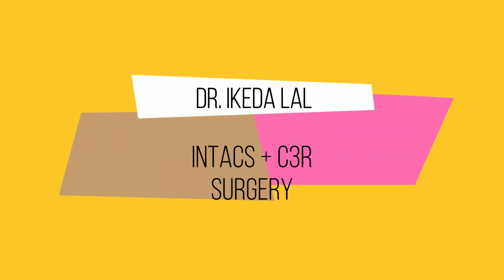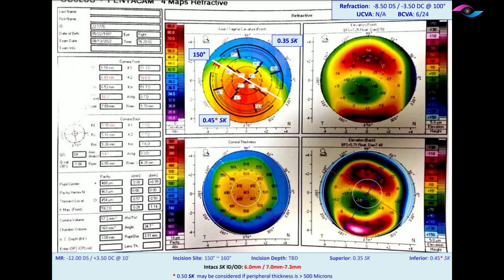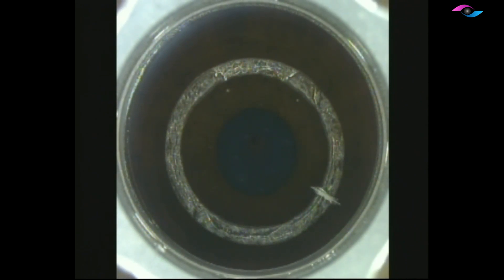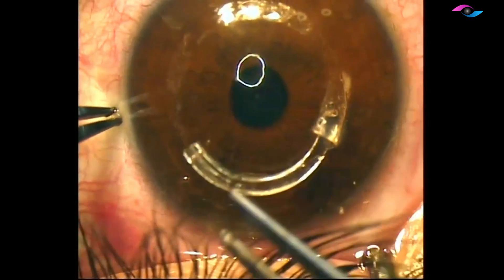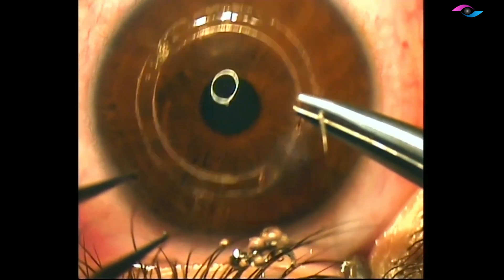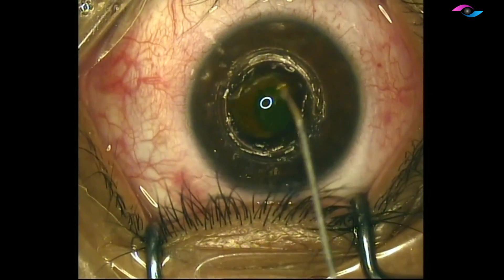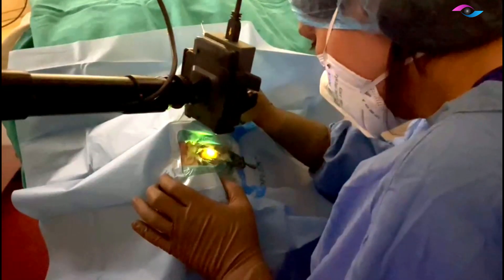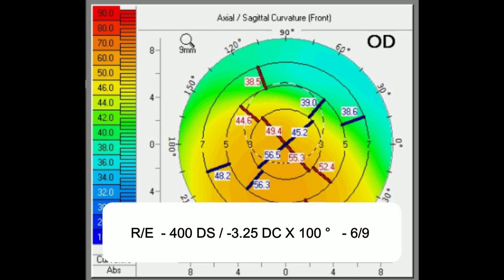INTACS + C3R (collagen cross linking) Surgery in Delhi India, Dr. Ikeda Lal | Delhi Eye Centre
INTACS are PMMA ring segments used to regularise and flatten the cornea in patients with keratoconus. there are certain criteria for choosing they correct patient tp get good results, including the position of the cone, corneal thickness and refractive error of the patient. this procedure is especially helpful when the axis of astigmatism on refraction corresponds to the axis on pentacam. But, this might not be the case for a lot of patients with keratocnus. In this video, we highlight a case where INTACS were implanted purely to regularize the cornea and were placed according to they axis on pentacam with good results.

INTACS can also be combined with collagen cross linking (C3R or CXL) to stop the progression of keratoconus which is what we have done for this patient.
Dr. Ikeda Lal
MS, FICO(UK), FLVPEI (Cornea and Anterior Segment)
Additional Director, Delhi Eye Centre
Associate Consultant, Sir Ganga Ram Hospital, New Delhi, India

Specialization: Cornea, Cataract, and Refractive Surgery
Areas of interest: Lamellar corneal transplants, ocular surface
disorders, ICL, LASIK, complicated cataracts